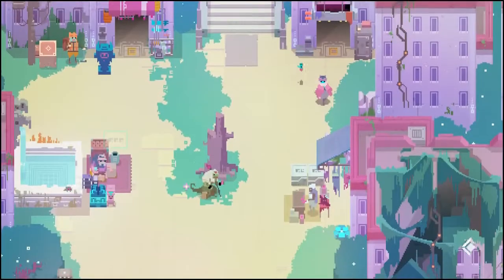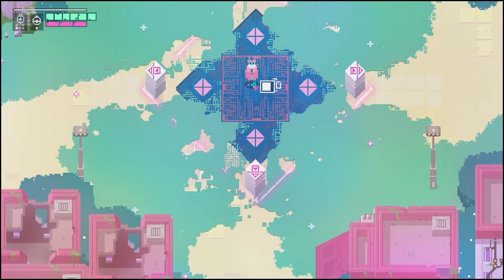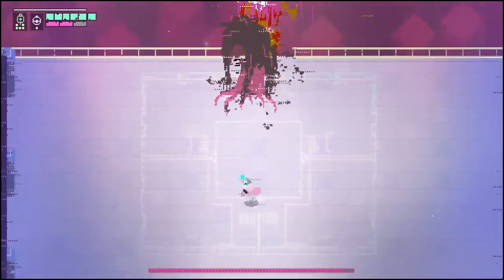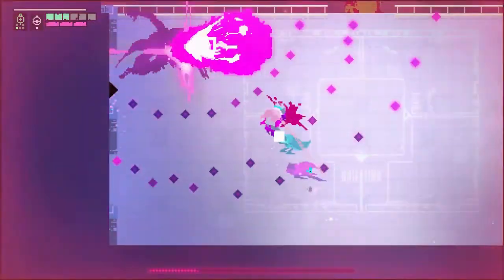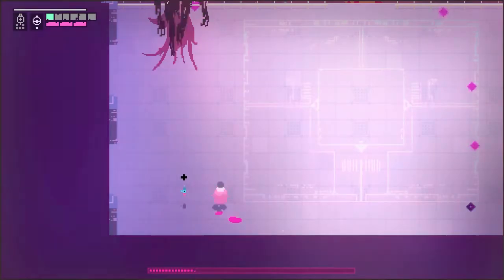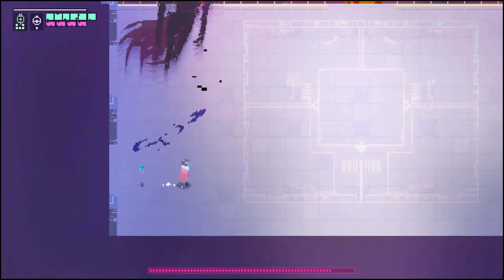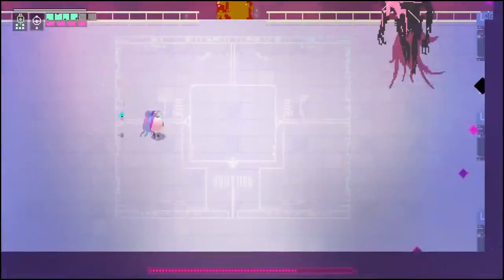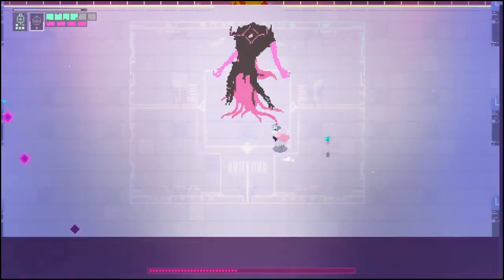Judgement - Let's Play Hyper Light Drifter: The End [BLIND GAMEPLAY W/ COMMENTARY]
The end of Hyper Light Drifter.  This final boss is great!  Watch until the end for a sneak peak of my next project!